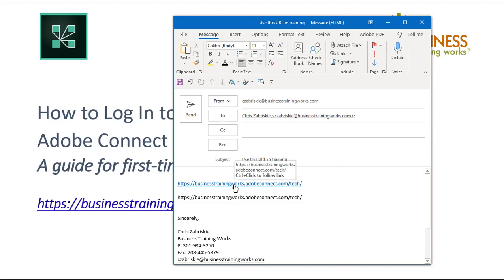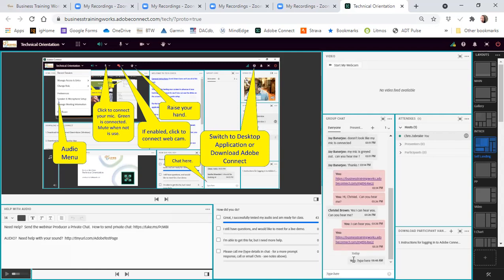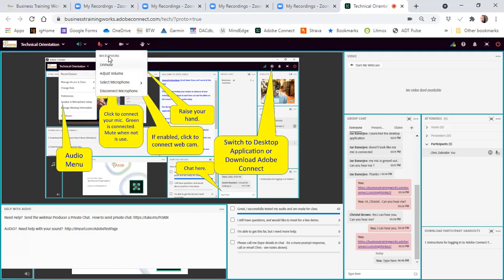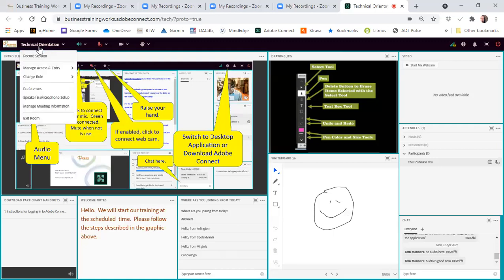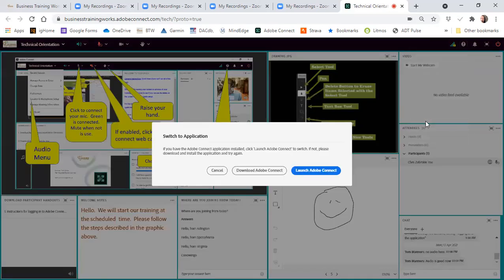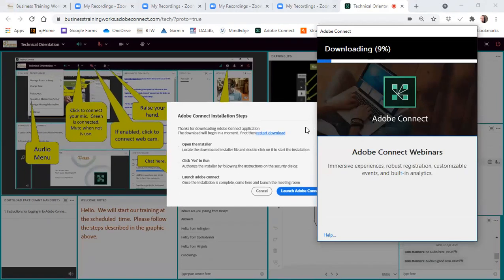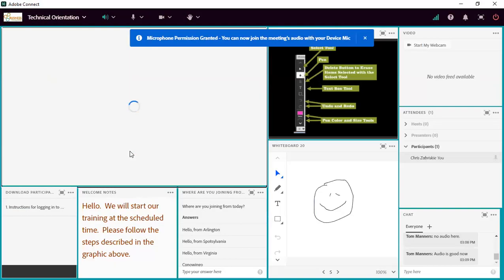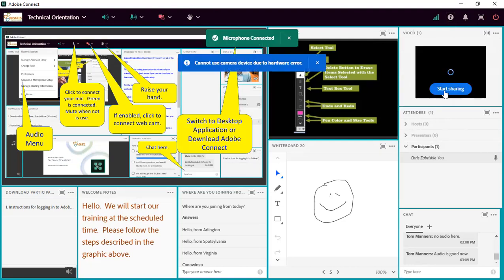How to Open and Download Adobe Connect Meeting